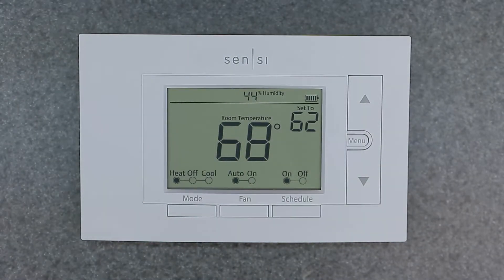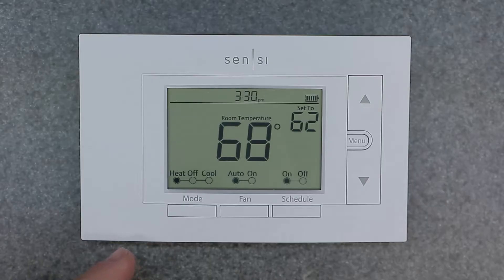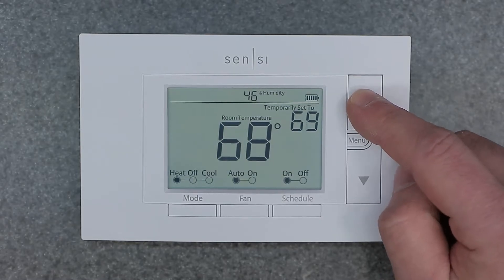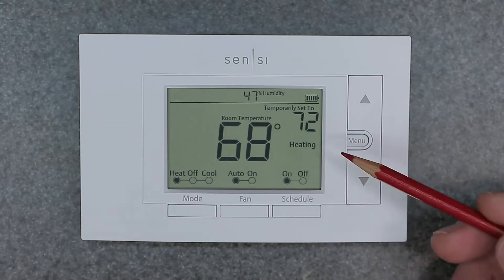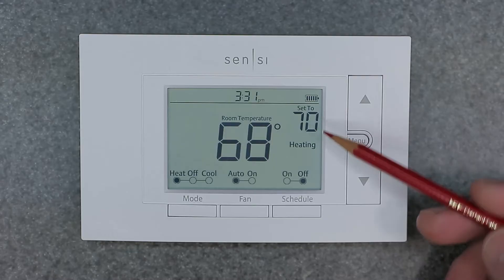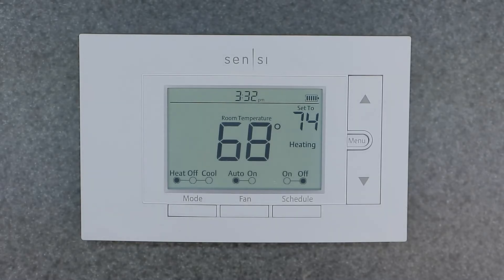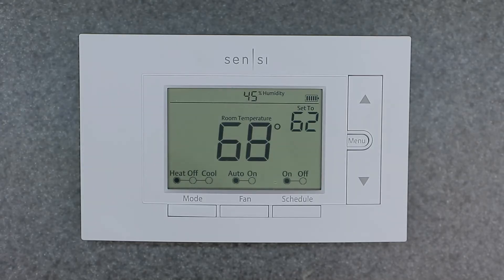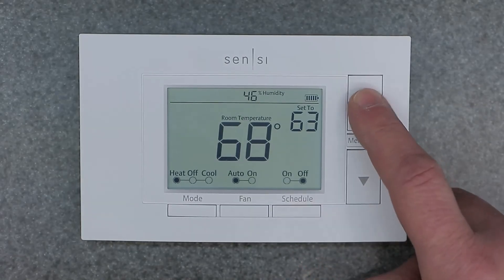Emerson SENSI ST55 | Manual OVERRIDE | Programmable Thermostat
How to on Emerson Sensi Smart Thermostat, 100 Years Of Expertise, Wi-Fi, Data Privacy, Programmable, Easy DIY Install, Works With Alexa, Energy Star Certified, Mobile App, ST55

Controller Type Amazon Alexa, Google Assistant, SmartThings, Vera
Special Feature Auto Changeover, Clock Display, Daylight Savings Time Ready, Fan Control, Filter Indicator

This thermostat